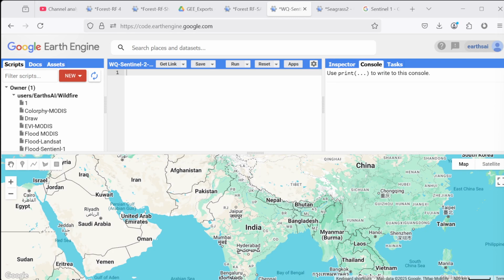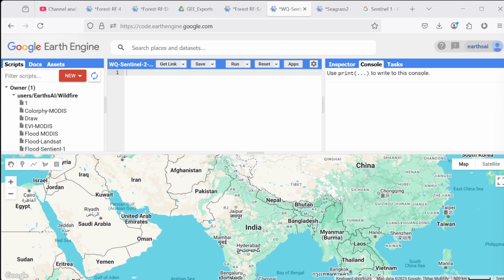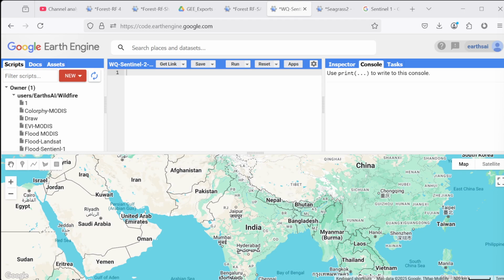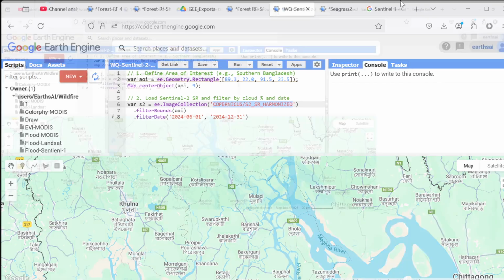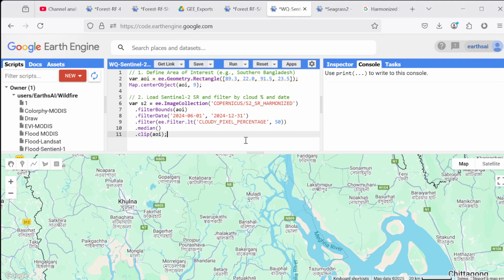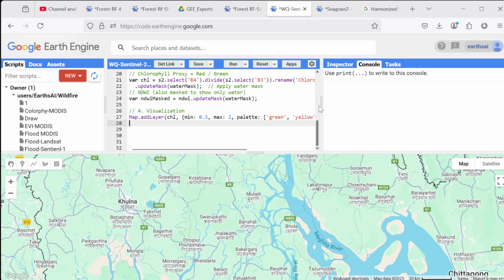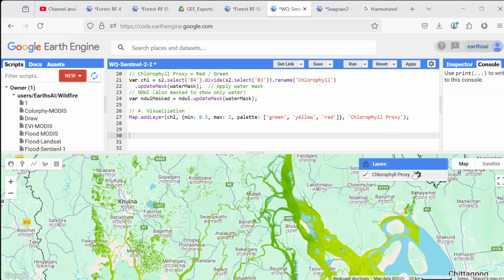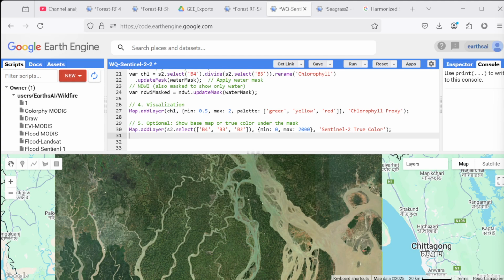Water Quality Sentinel 2 in Google Earth Engine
🌍 Water Quality Monitoring with Sentinel-2 Satellite Imagery
In this video, we explore how to monitor water quality in Southern Bangladesh using Sentinel-2 satellite data and Google Earth Engine. We use indices like NDWI (Normalized Difference Water Index) and a chlorophyll proxy (Red/Green ratio) to track water bodies and assess their health. This method is ideal for detecting algal blooms, measuring chlorophyll concentrations, and mapping water quality over large areas.

The analysis covers:

Defining Area of Interest (AOI): Using a region in Southern Bangladesh.

Data filtering: Sentinel-2 images with cloud cover less than 50%.

NDWI Calculation: Differentiating water from land.

Chlorophyll Proxy: Monitoring chlorophyll levels and algal presence.

Visualization: Displaying water quality indicators on the map.

This process helps environmental scientists and policymakers monitor aquatic ecosystems and take action against pollution.

-Sentinel-2 Imagery

-NDWI and Chlorophyll Proxy indices